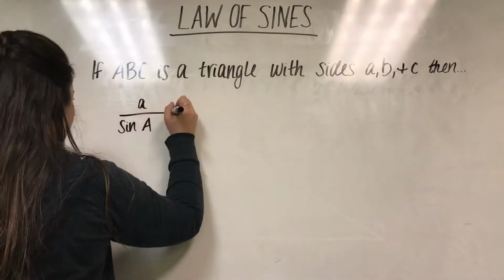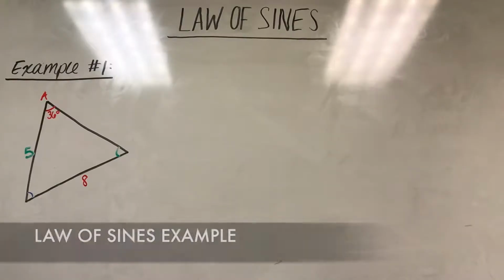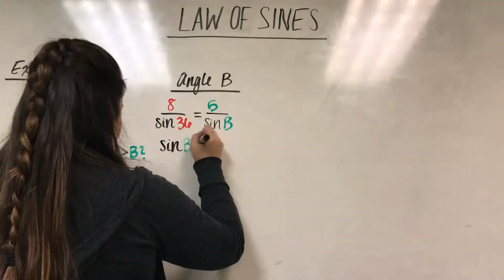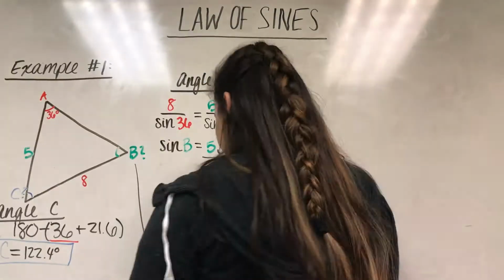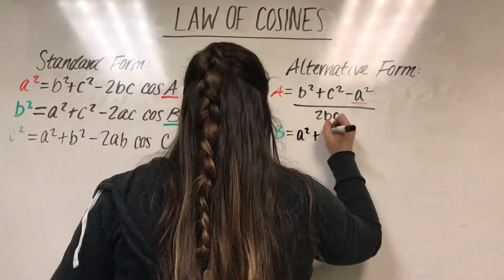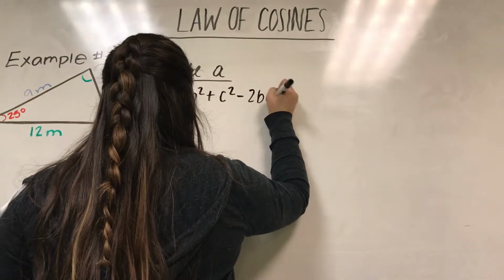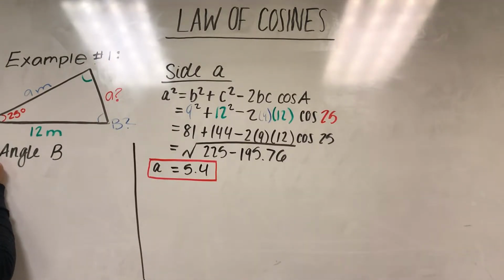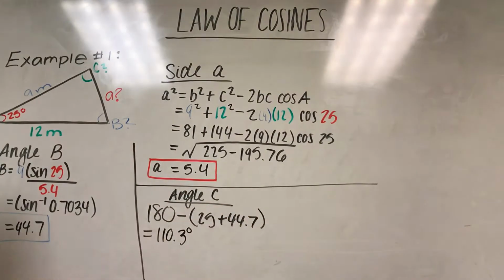Law of Sines and Cosines